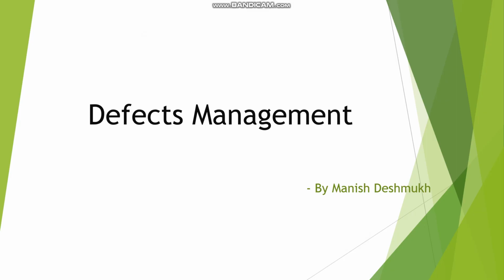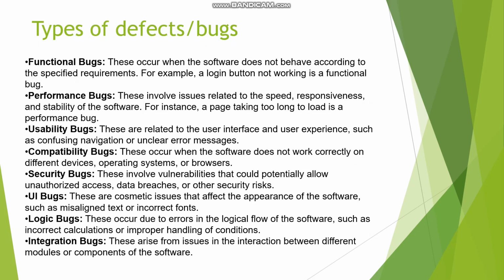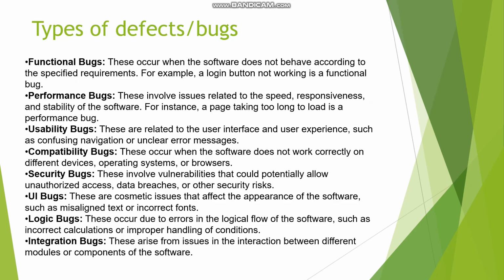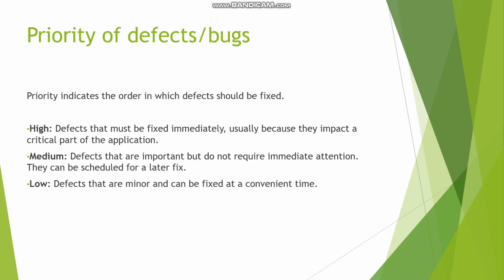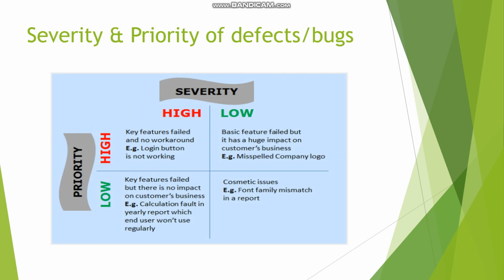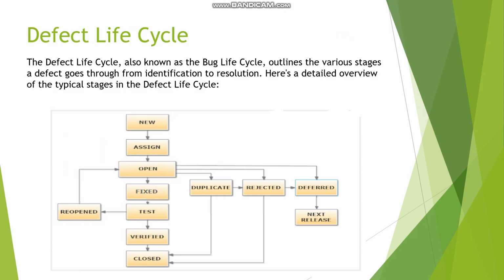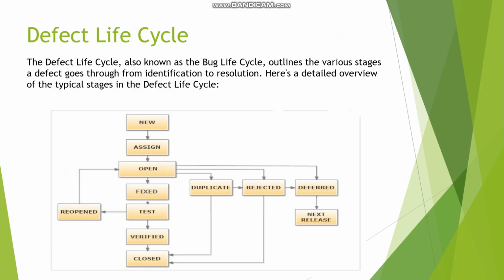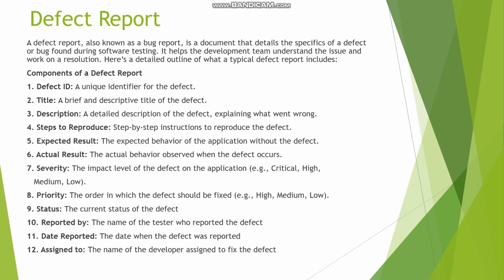Defects Life Cycle | Opportunities in Manual & Automation Testing | Jobs in Testing